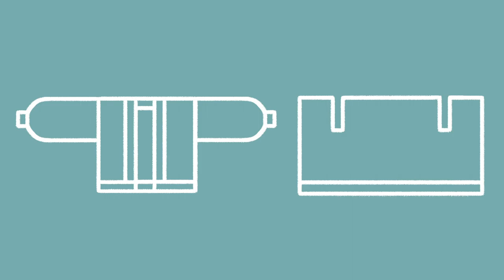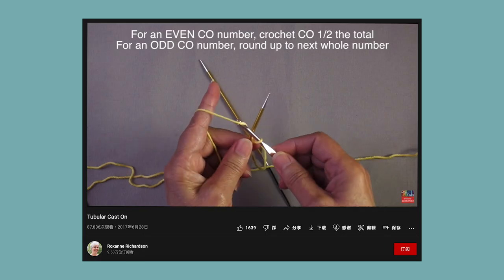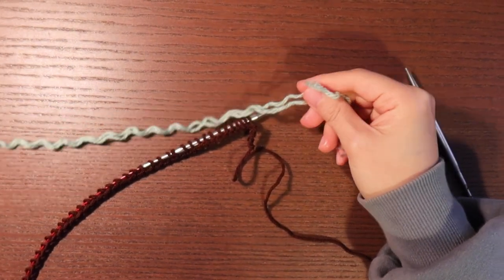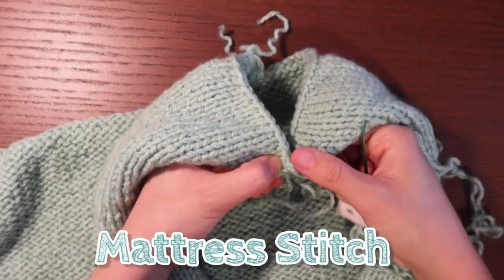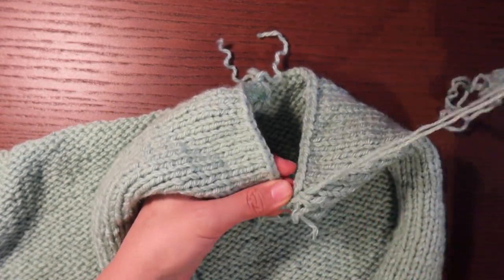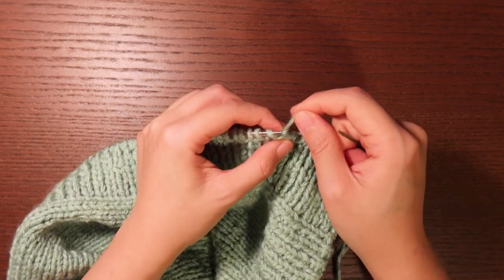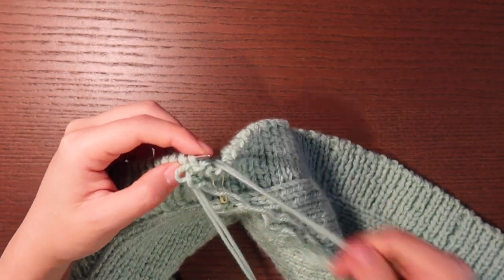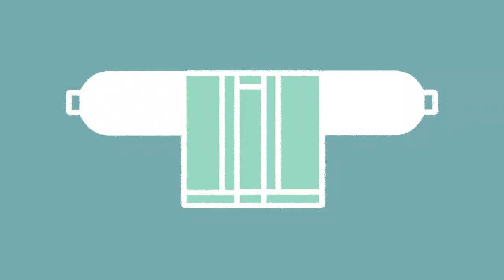(eng sub) First time knitting a cardigan following a YouTube tutorial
This is the first time I try to knit a cardigan and it is definitely beyond expectation!

The video tutorial that I LOVE so much is from Cool Stitches, link is down below : )

Music Creds:
• Harry Potter Themesong (Fail Recorder Cover)